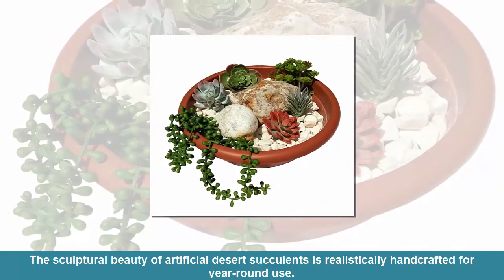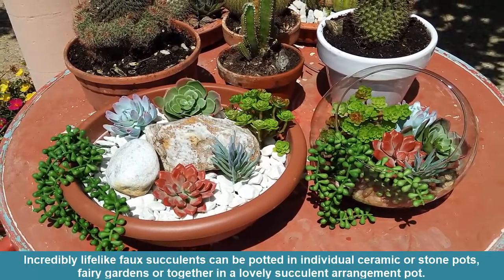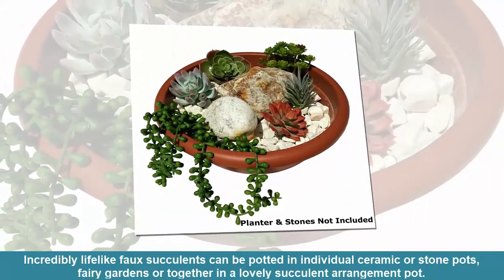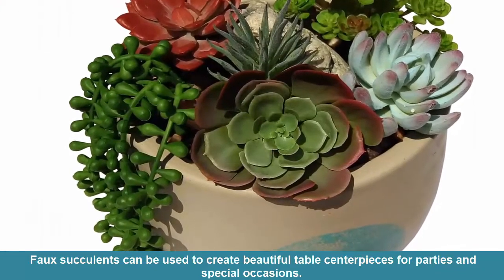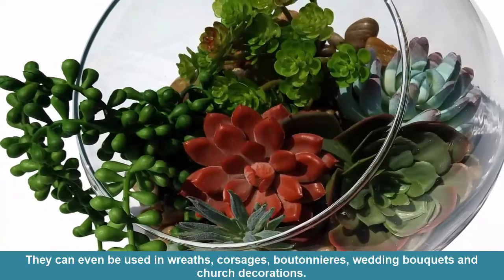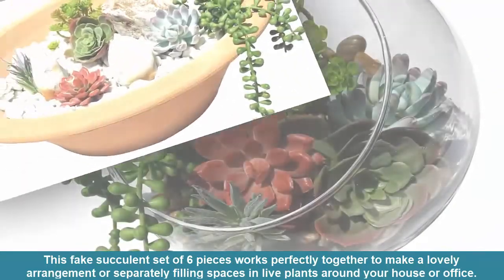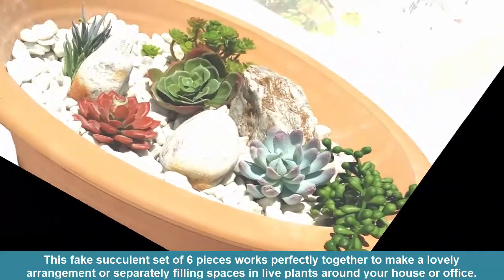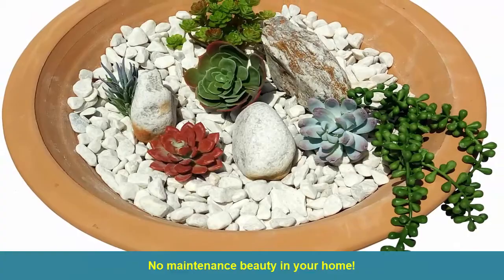Artificial Succulent Plant | Best Artificial Succulent Plants for home decor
Artificial Succulent Plant | Best Artificial Succulent Plants for home decor. For More Info.

Check our product on Amazon

artificial succulent plant,
fake succulent plant,
faux succulent plant,
artificial succulent unpotted,
fake succulent unpotted,
faux succulent unpotted,
fairy garden accessories,